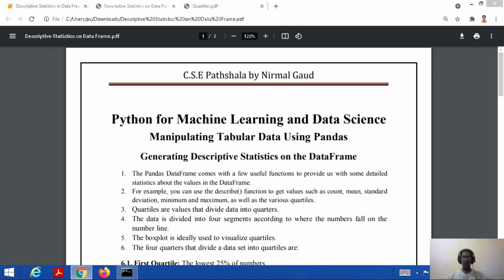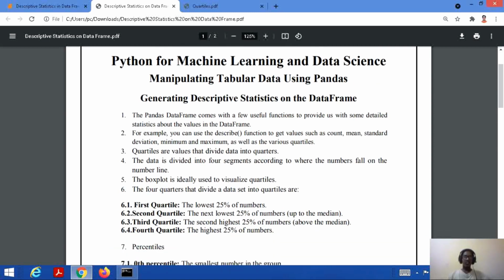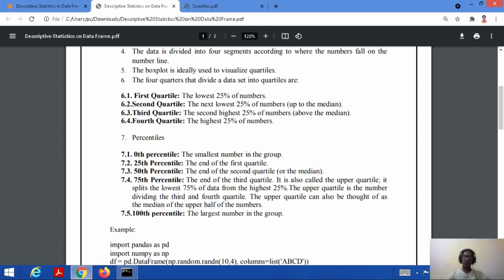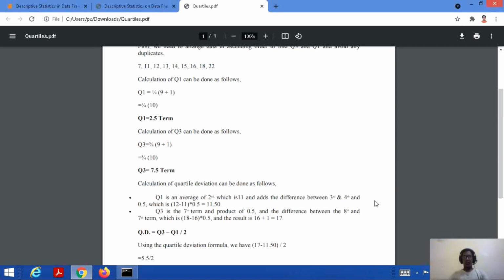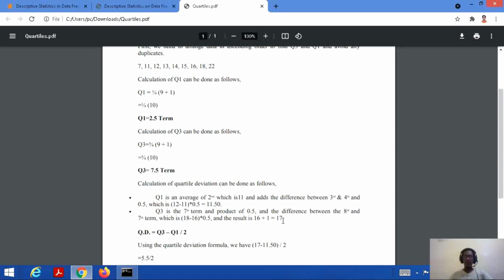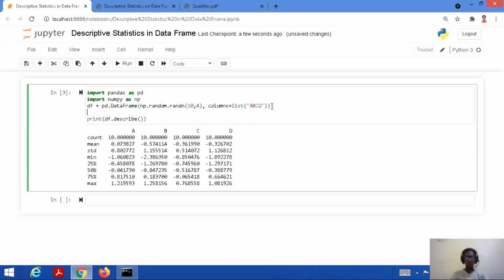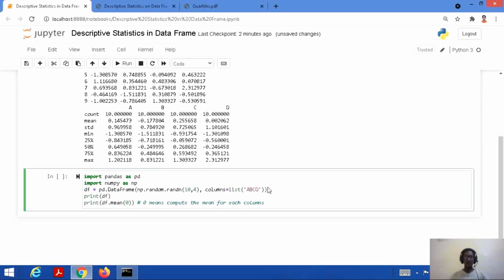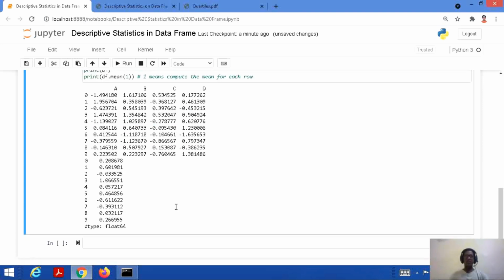Introduction to Pandas (Tutorial 4): Generating Descriptive Statistics on the DataFrame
1.  describe() function to get values such as count, mean, standard deviation, minimum and maximum.
2. Quartiles (I, II, III, IV)
3. Percentiles (25th, 50th, 75th and 100th)
4. Solved example based on calculating Quartile Deviation
4. Calculating mean() about columns
5. Calculating mean() about rows